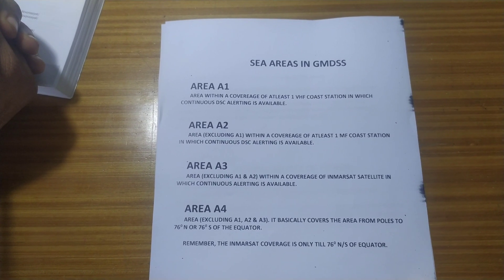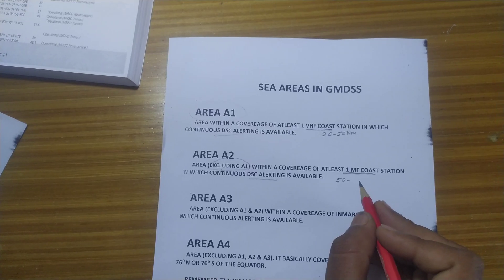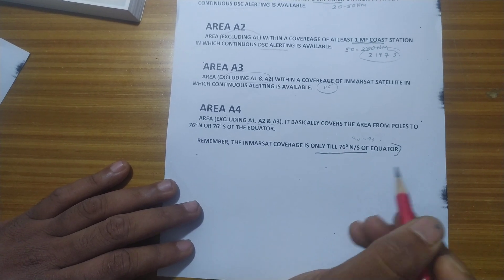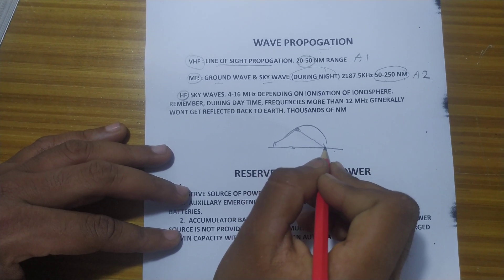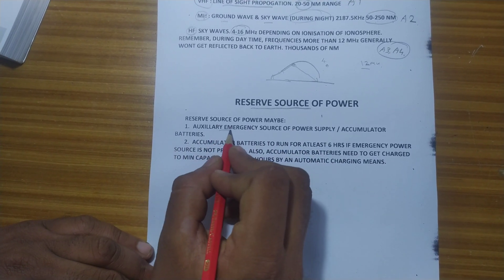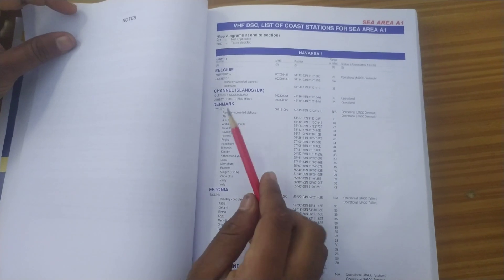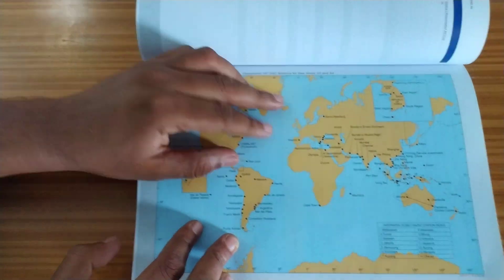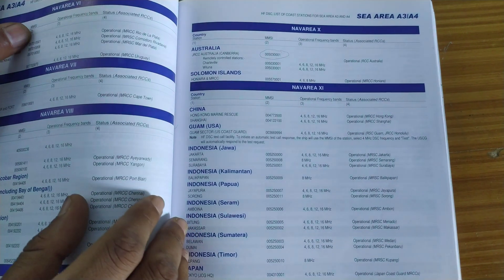GMDSS Sea Area (A1 - A4) and Wave proportional Explained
This is a video detailing the various GMDSS SEA AREAS, the proportion principle of waves and the selection of DSC Coast station for GMDSS RADIO test of MF/HF.

The video about WEEKLY MF/HF Coast station test will be uploaded separately.

I hope this video helps you in your future career paths.